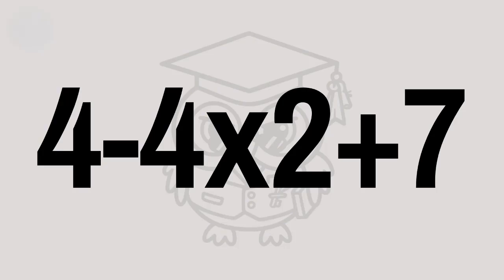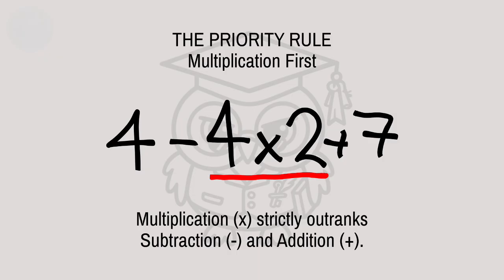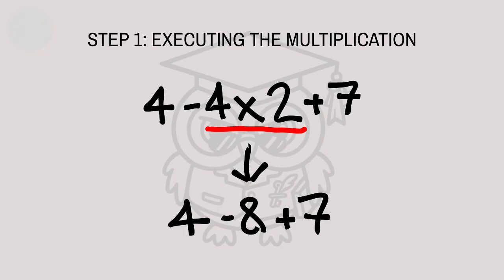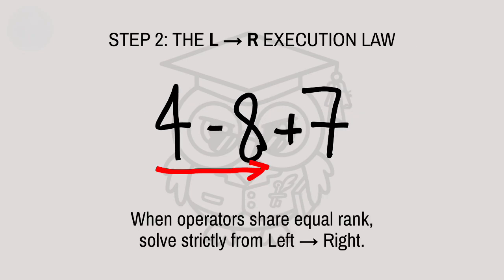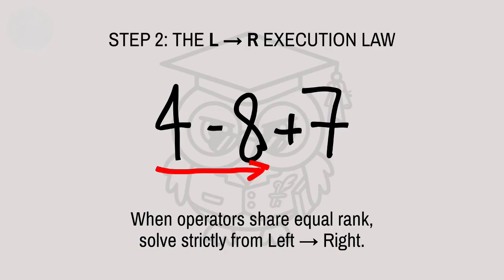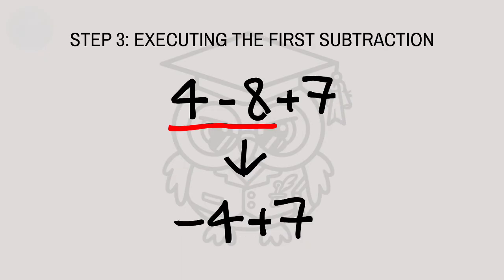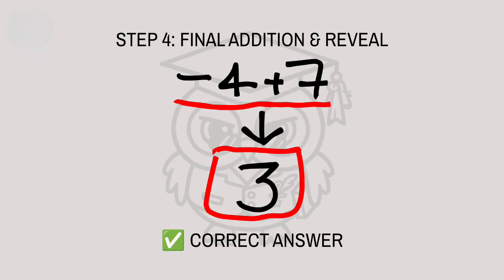This Math Question Stumps Everyone!